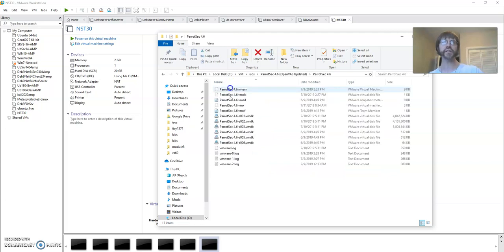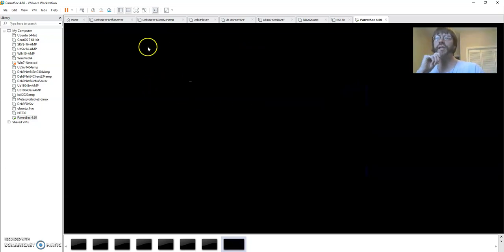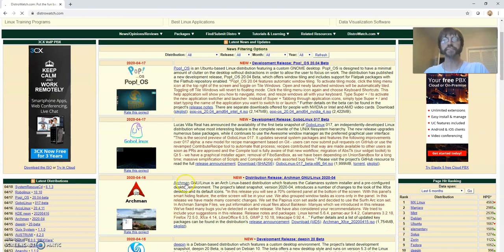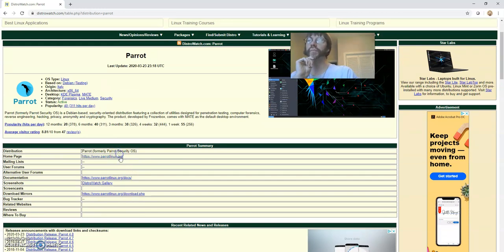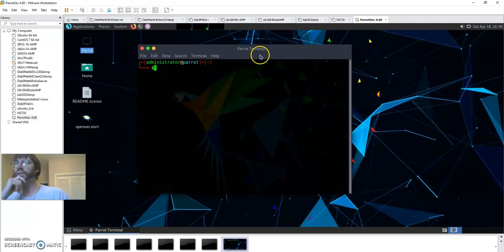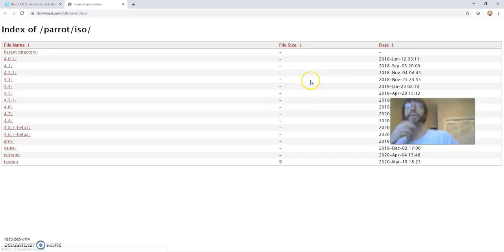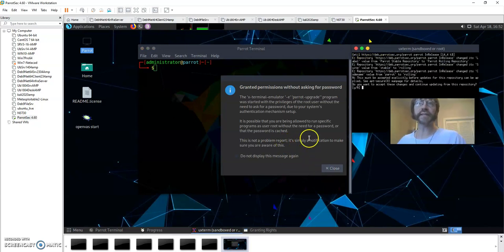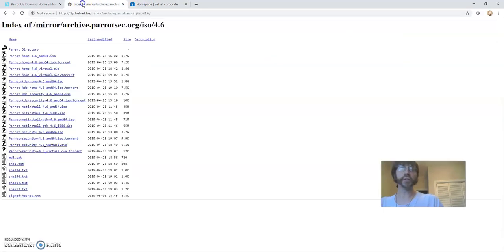ParrotSec VM Introduction